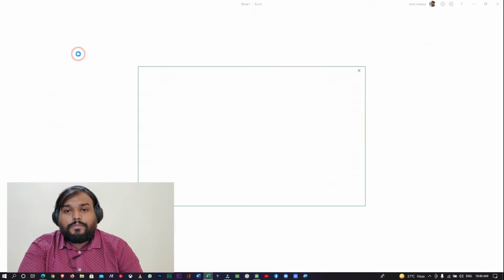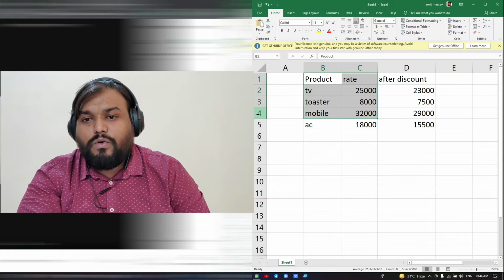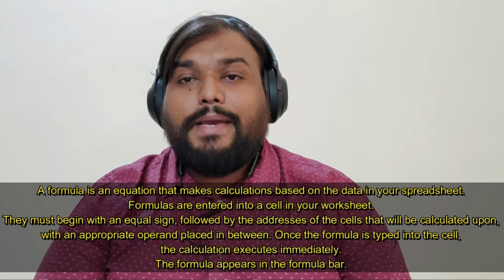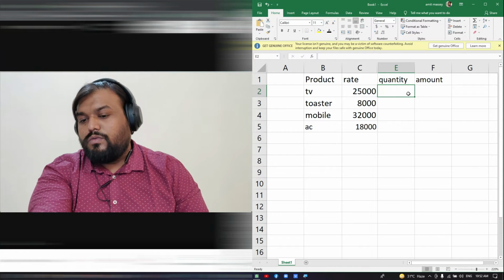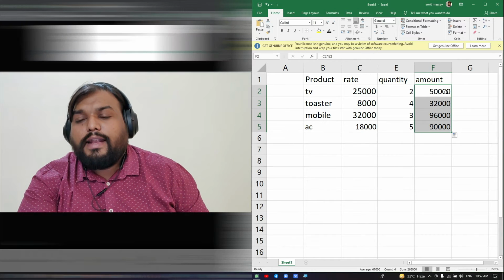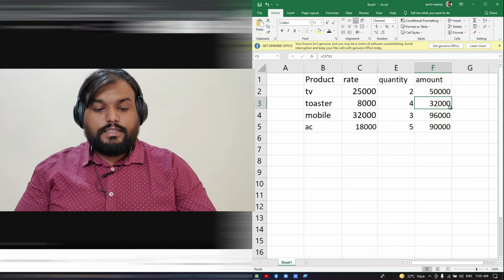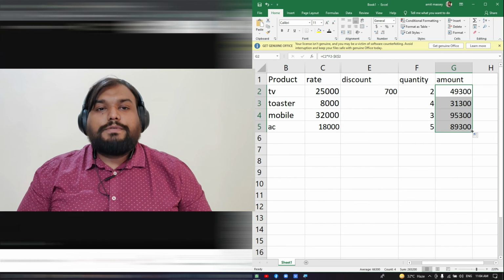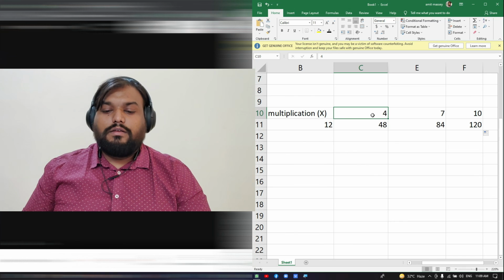what are Formulas and Function in Excel Part 1 Class 8th chapter 2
CELL RANGE

Cell range is a group of contiguous cells, selected along with the active cell, forming a rectangular block of cells. The range can have few cells in it, whole row, column or the whole sheet. You can perform various operations on the cell range contents like copying, moving, deleting, applying cell formatting, etc.

Functions begin with the equal to (=) sign followed by the function name and then the list of arguments separated by a comma within the parenthesis. For example, =function name (argument1, argument2. ).